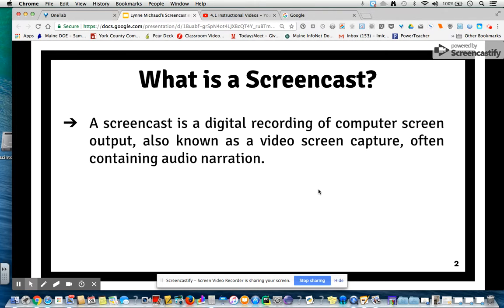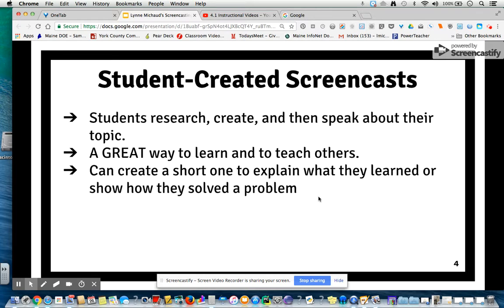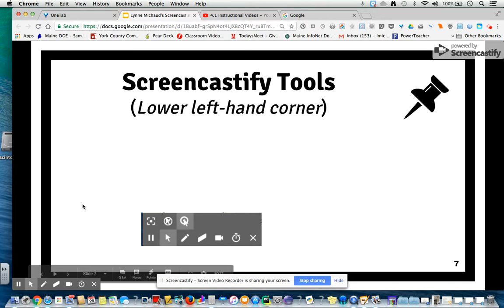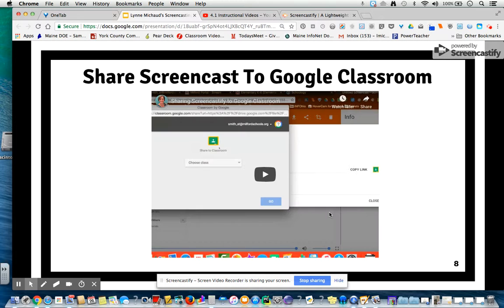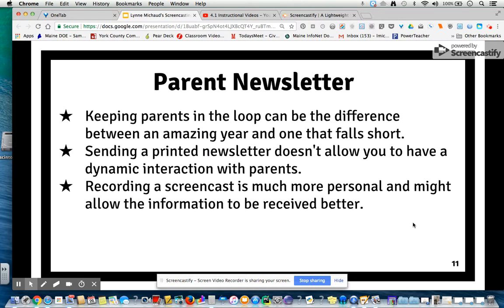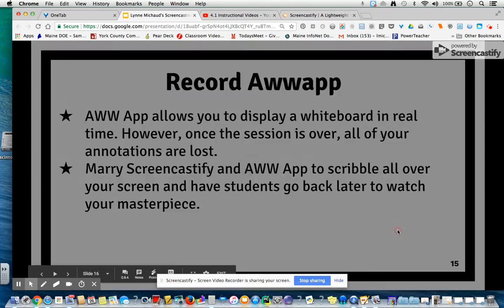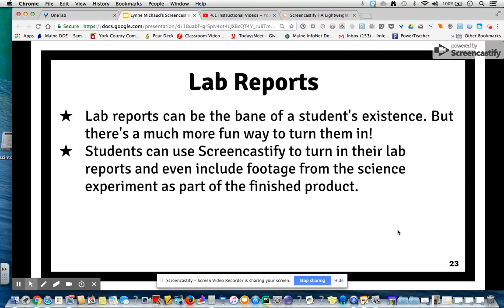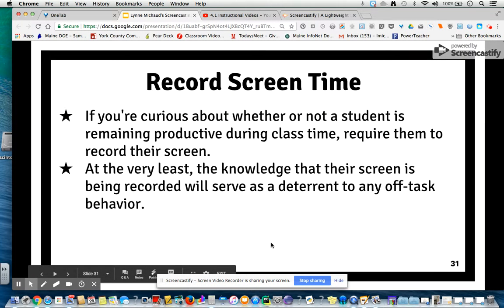Lynne Michaud's Screencasting Presentation